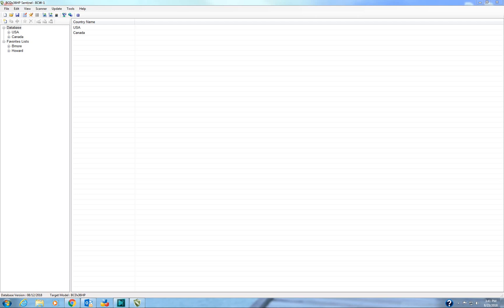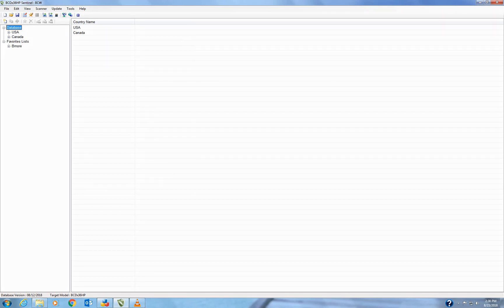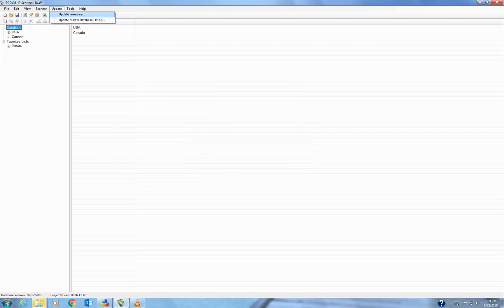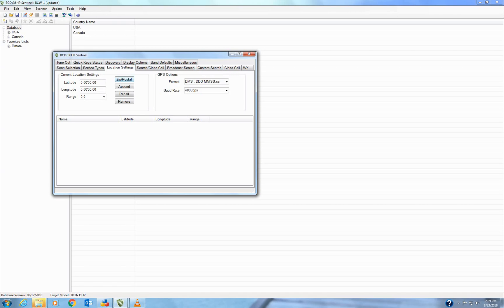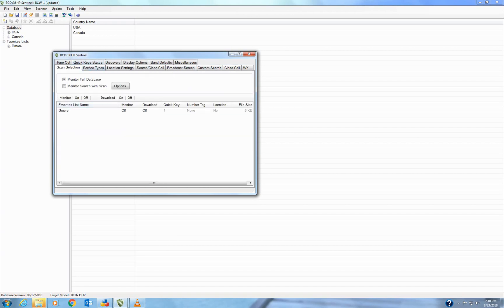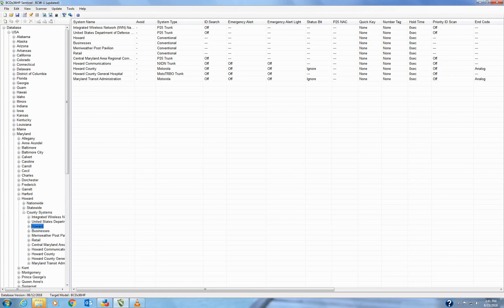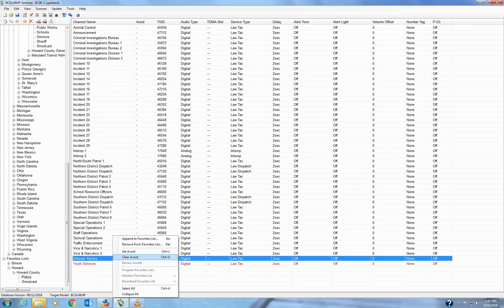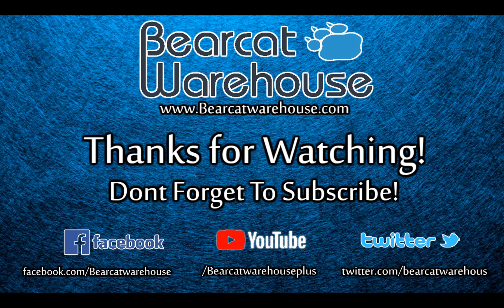Uniden Sentinel Software Beginners Guide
This Video applies to the BCDX36HP Sentinel Software, You can also Apply this to the Homepatrol Sentinel software version.

This video includes the following:

-Updating Firmware
-Updating HPDB
-Creating a Profile
-Creating a Favorites list

*Edit:
2:55 When enabling your favorites lists, make sure to deselect Monitor Full Database if you want this feature turned off before hand. If you miss this step you can easily turn Full Database off in the menu.

Have Questions? Bearcat is here to help! Contact a Specialist now!